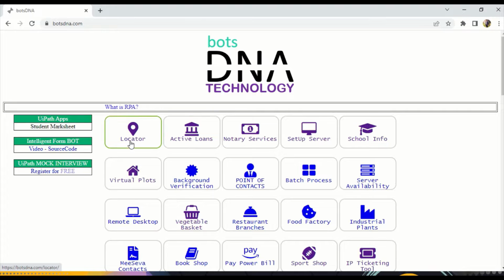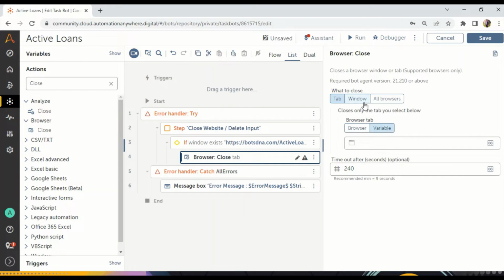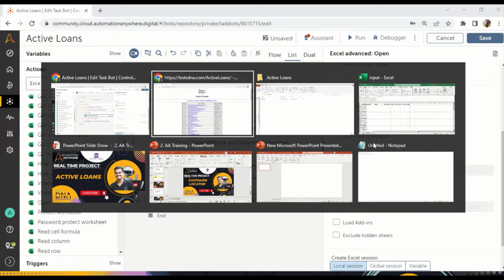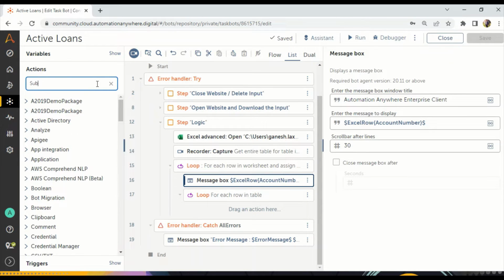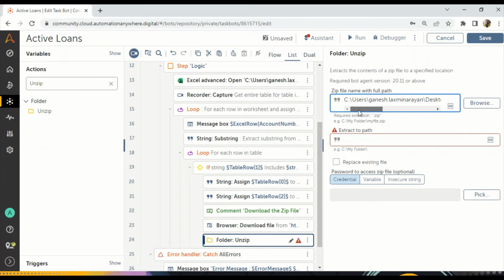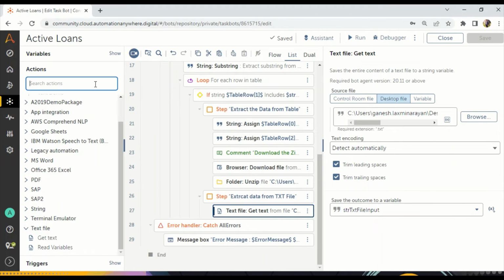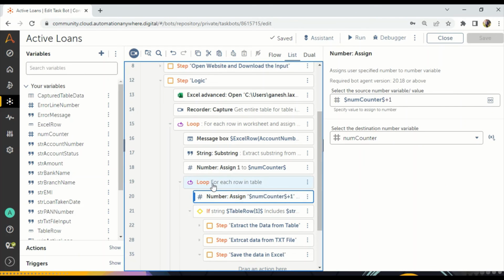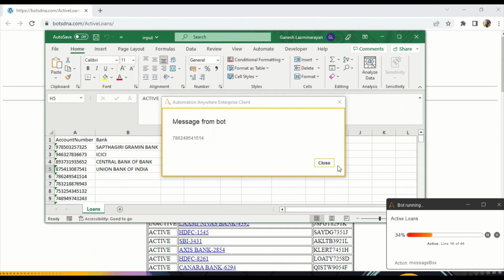A360 Real Time Project | Active Loans Bot for DNA Website using Automation Anywhere A360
In this step-by-step video, we'll guide you through the process of building an Active Loans Bot for DNA website using Automation Anywhere A360. The Active Loans Bot automates the process of tracking loan statuses and sending alerts to customers with active loans. We'll start by designing the workflow and creating the necessary tasks, and then move on to testing and deployment. You'll learn how to use Automation Anywhere A360 to extract data, manipulate Excel spreadsheets, and send email alerts, all while building a real-time automation project. This video is perfect for anyone looking to learn how to build bots using Automation Anywhere A360, and for those interested in automating loan tracking and alerts for their business.